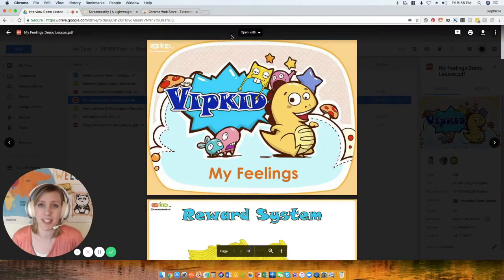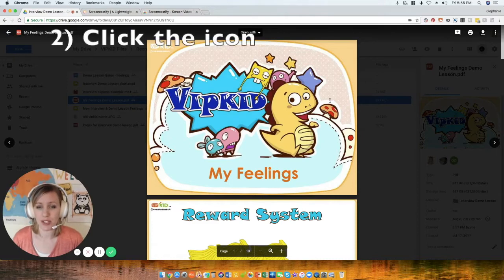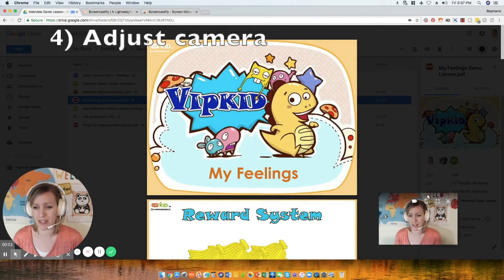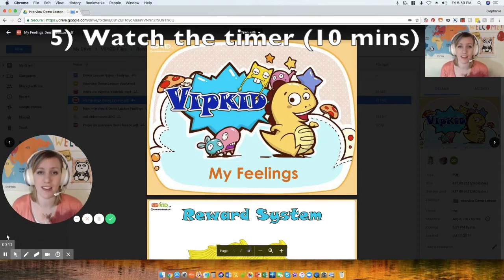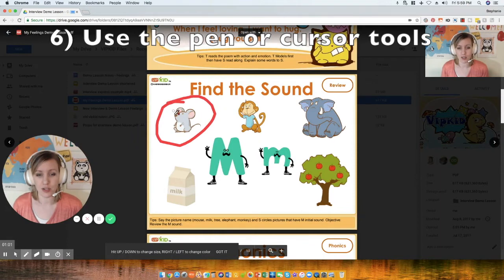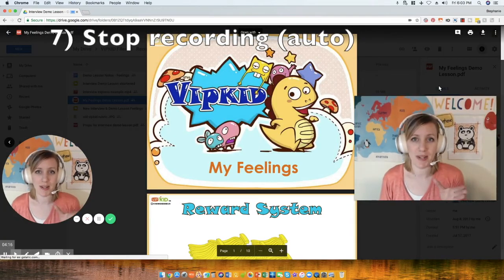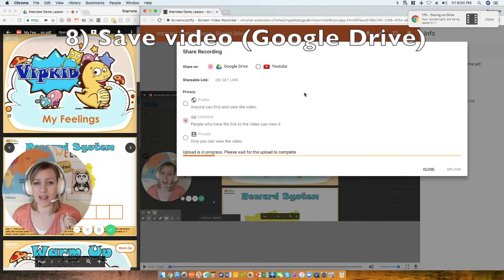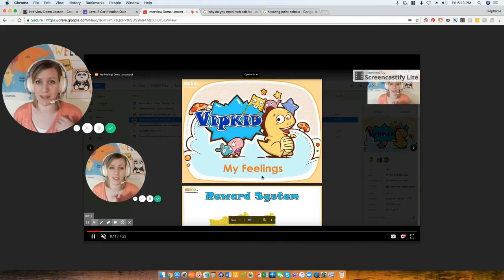VIPKID | How To Record Demos Using Screencastify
I would love to hear your questions! I am available for personal help navigating through the hiring process. I will not spam you :)